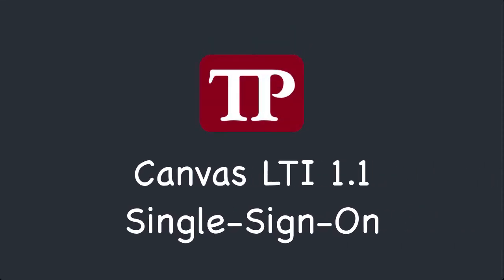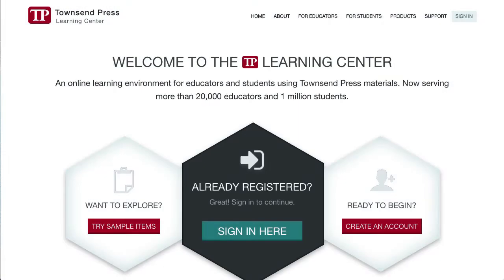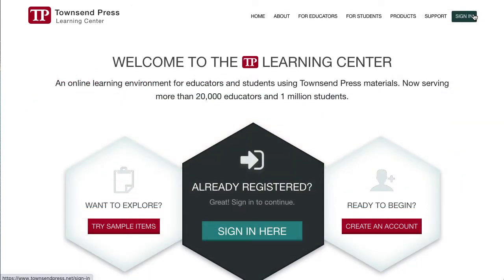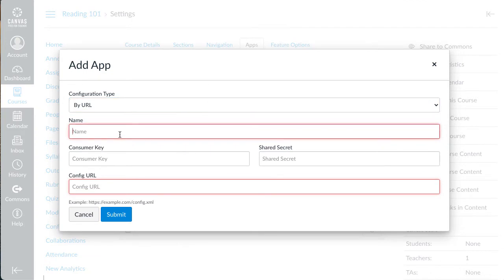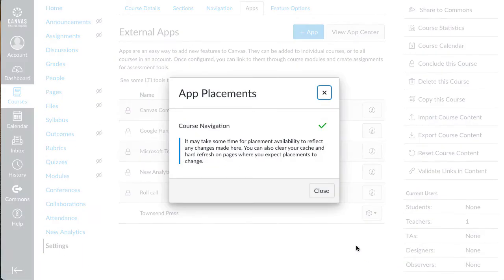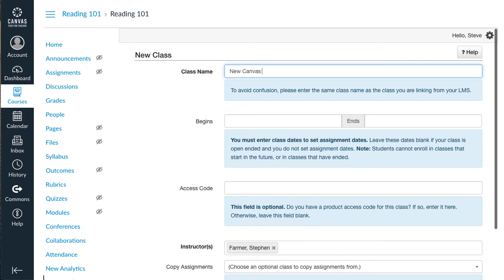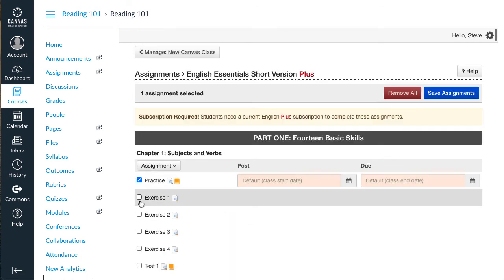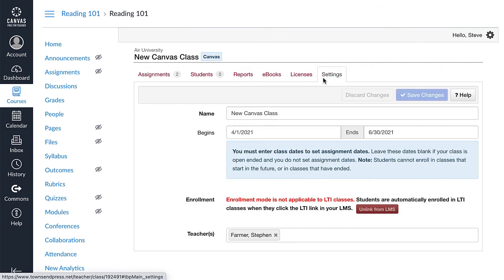Using Canvas with the Learning Center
This video demonstrates using Canvas to access the Townsend Press Learning Center.

Students and teachers can use a navigation link from a Canvas Course to access a Learning Center Class without needing to sign into a Learning Center account.

NOTE: Teachers must have an approved Learning Center Instructor account in order to link their classes to Canvas. Students, however, do not need to have a separate Learning Center account when using Canvas. See details in the video.